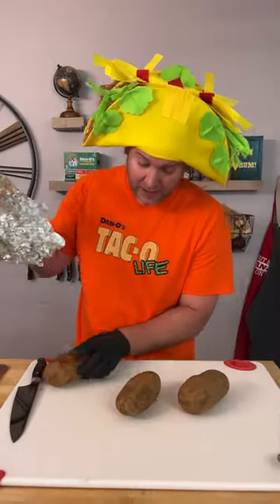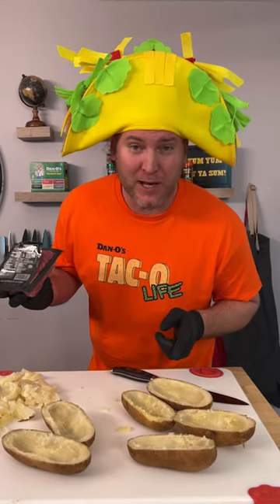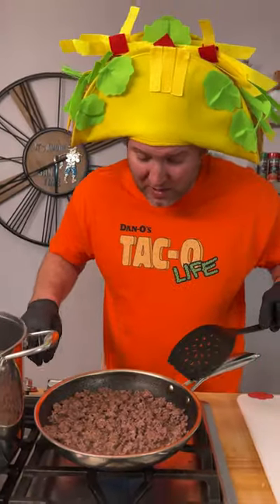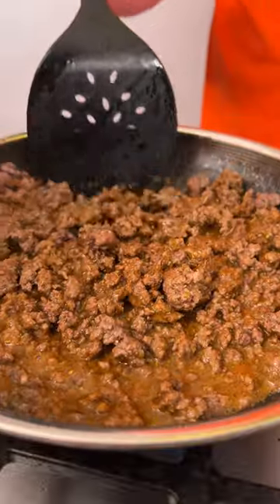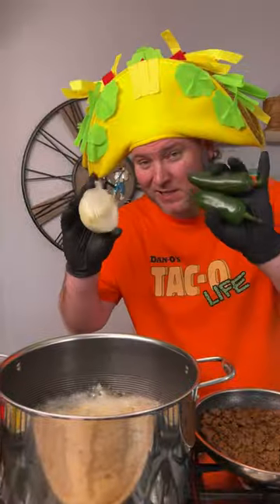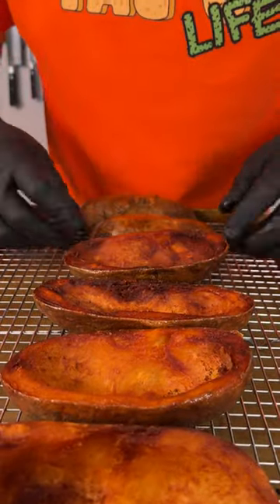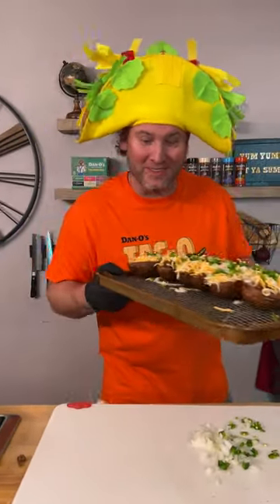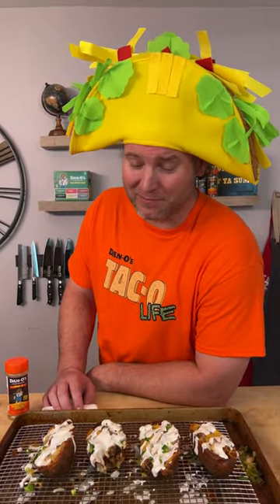Loaded Potato Skins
Po-tato, Po-taco, that’s what they say, right? 🌮🥔. We could Talk-O your ear off about how good these Loaded Taco Potato Skins are, but we’ll just let you watch and find out!